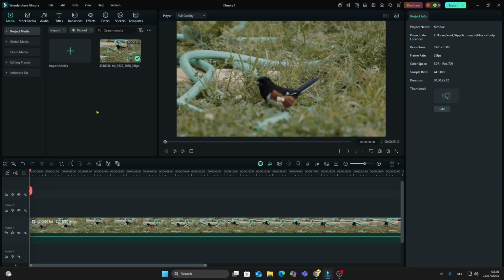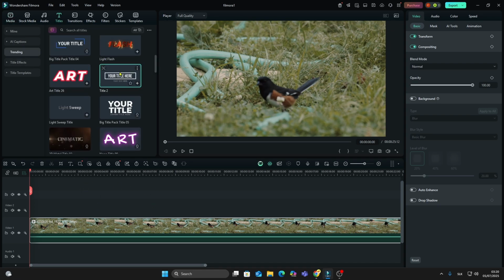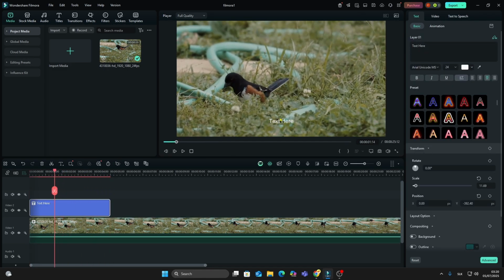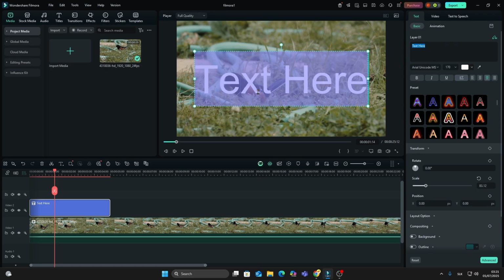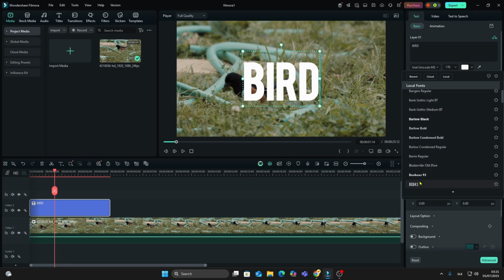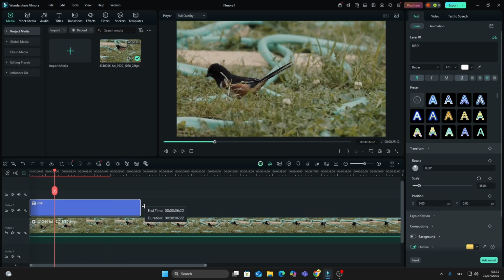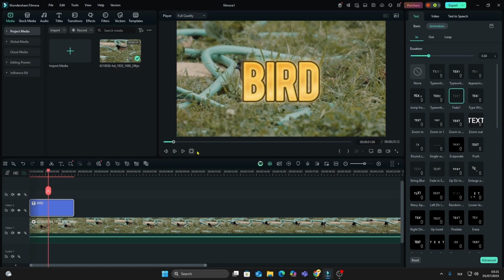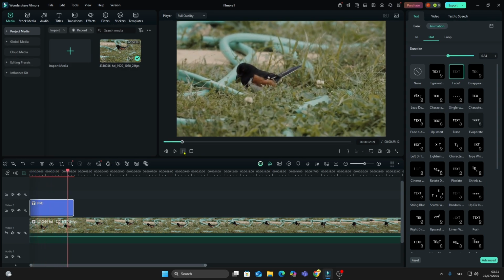How To Add & Animate Text in Wondershare Filmora | Create Custom Titles | 2025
In this Filmora tutorial, you’ll learn how to add custom text to your video and apply smooth animation effects. Whether you're making cinematic titles or YouTube intros, this guide covers everything from adding text to choosing fonts, positioning, and applying animations like “Evaporate.”

📌 In this video:

How to insert and customize text

How to center and resize text

How to add title animations

Adjusting fonts, colors, and duration

Make your edits stand out with animated titles in Filmora.